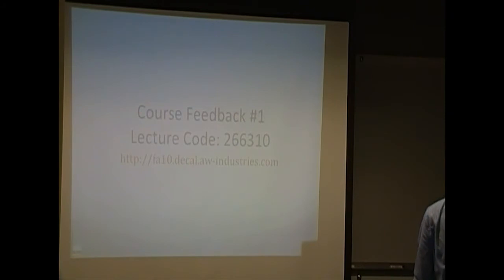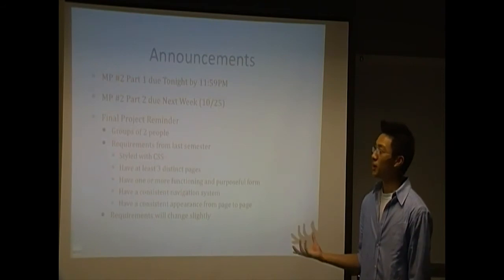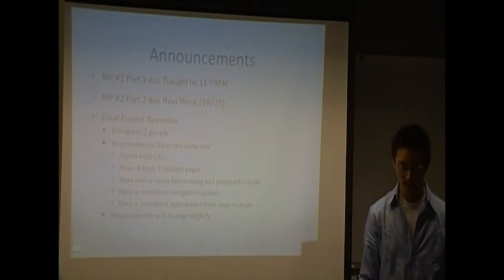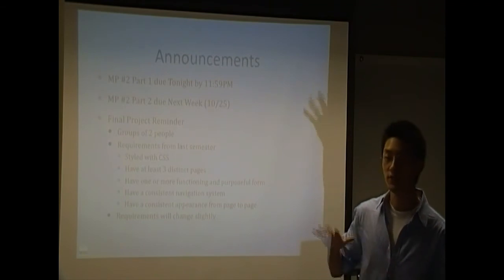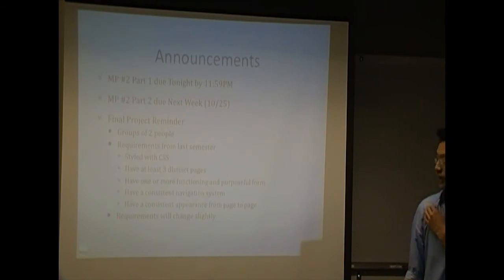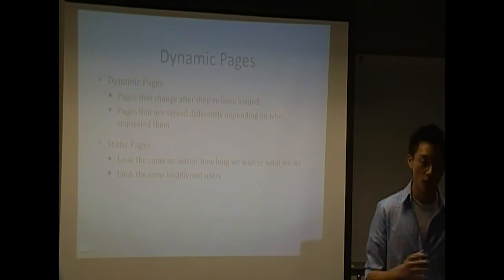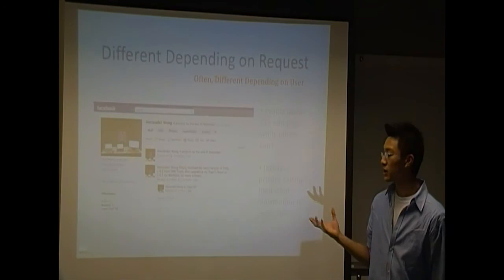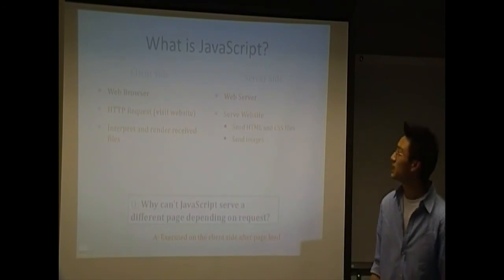Web Design DeCal Class Fa10 Lecture 7: JavaScript Introduction - Part 1 of 3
Fall 2010
JavaScript Introduction